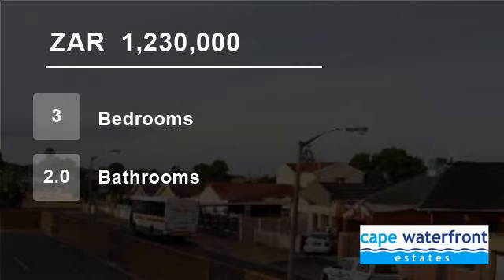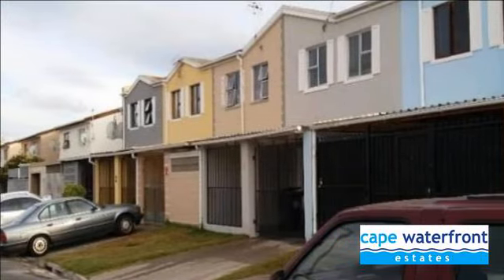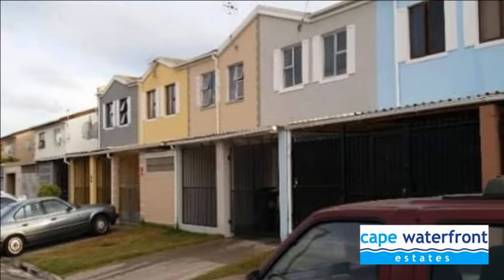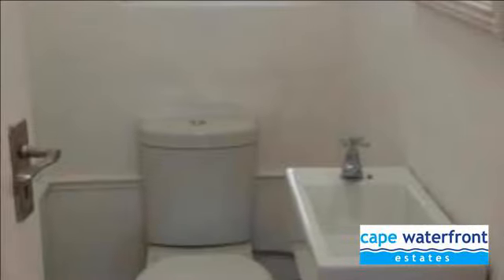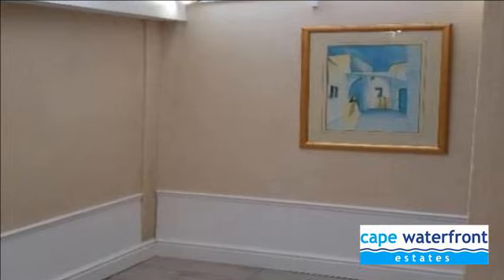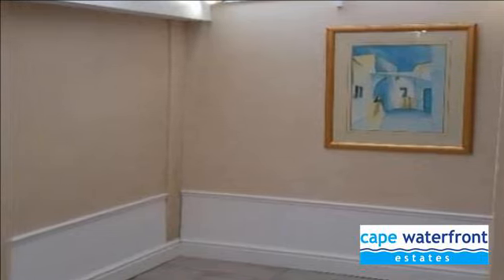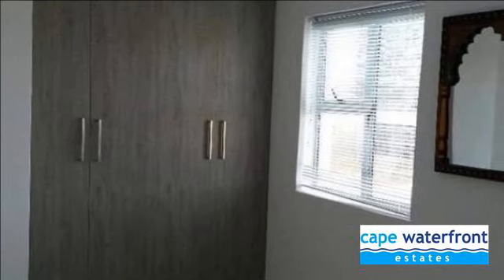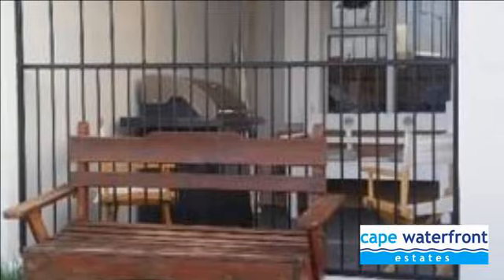3 Bedroom Townhouse For Sale in Retreat, Cape Town, Western Cape, South Africa for ZAR 1,230,000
A beautifully modernised 3 bedroom London style mews house in Retreat (proper), all with matching built-in cupboards. Spectacular family bathroom and shower unit.

Downstairs a brand new modern kitchen leading to a conservatory/dining room. Lounge and guest loo. All tastefully decorated with lime ash grey laminated flooring t...